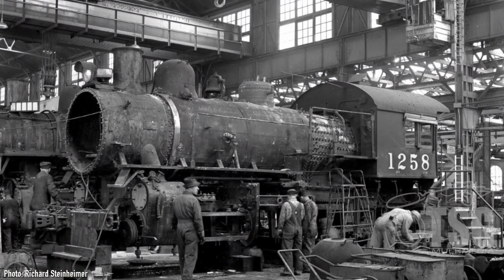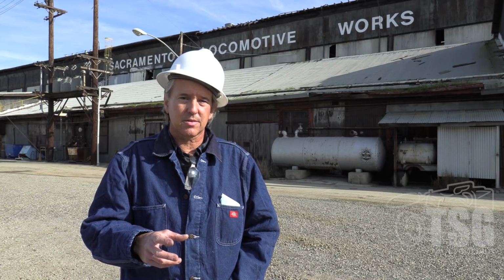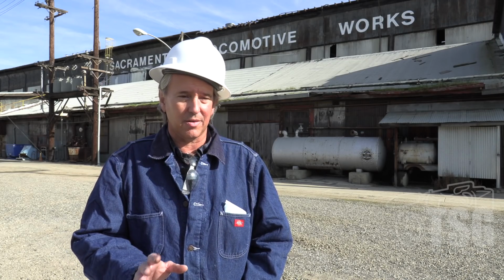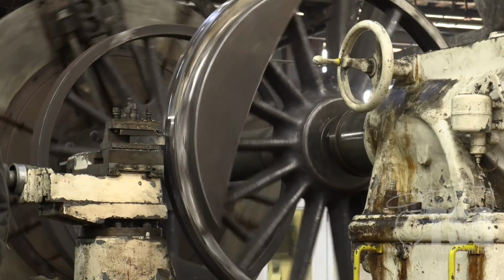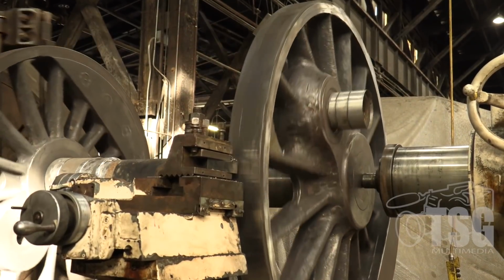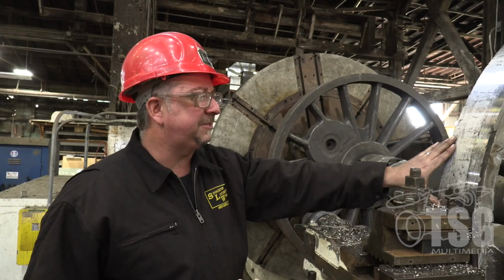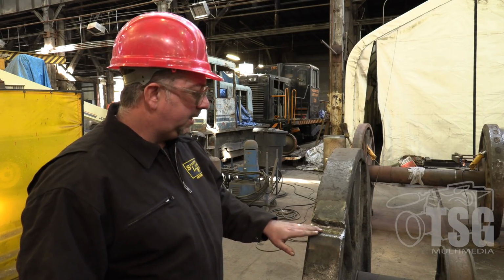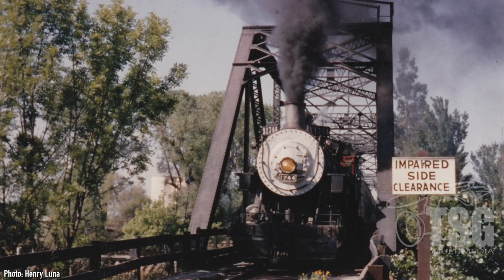Niles Canyon Railway SP 1744 Update Wheels Are Turning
Here's something you don't see every day...

For this SP 1744 update from Sacramento, we were invited to document the turning of one of the wheel sets off the Southern Pacific 2-6-0, No. 1744, that the Pacific Locomotive Association/Niles Canyon Railway acquired in 2020. To accomplish this task, the steam department at the NCRy had to have the axles transported to the Southern Pacific Shops in Sacramento. The SP shops are now part of the California State Railroad Museum, and are not open to the public.

Though the SP Shops are not open to the public, it is still a fully operational railroad shop. There are huge overhead cranes to lift massive equipment like steam locomotive wheel sets; and large machine tools, such as the massive lathe that accommodates the whole axle so that this important work can be completed.

This work is being done by Stathi Pappas, owner of Stockton Locomotive Works. Stathi is regarded by people in the industry as one of the best for this kind of work, and his company handles projects of any size, specializing in all the work that makes restoration of this magnitude possible.

In addition to turning the wheels, Stathi and his team are also shoring up the wheels that have developed cracks and other operational defects over the course of the locomotive's 120+ year life.

One important aspect of doing this kind of job fully and correctly while the locomotive is apart, is that it ensures a long service life for the future. Chances are that this procedure will not have to be done again for many decades to come.